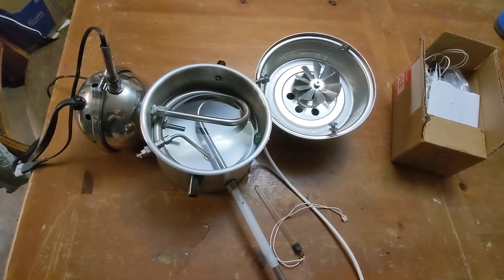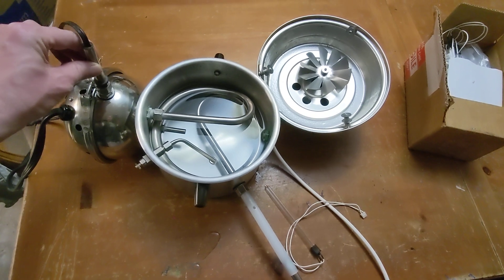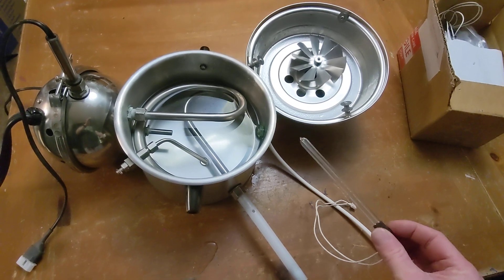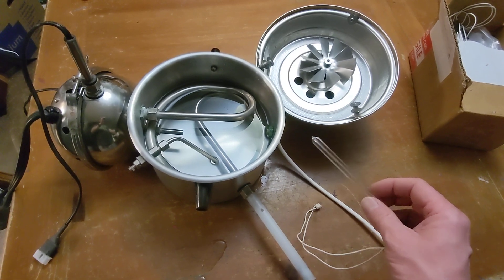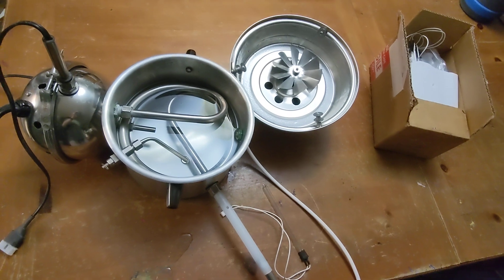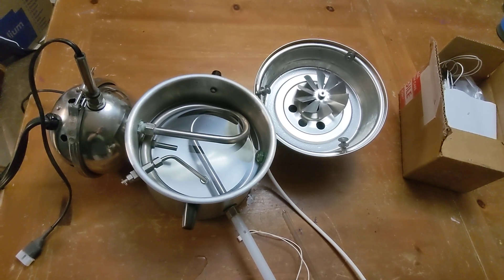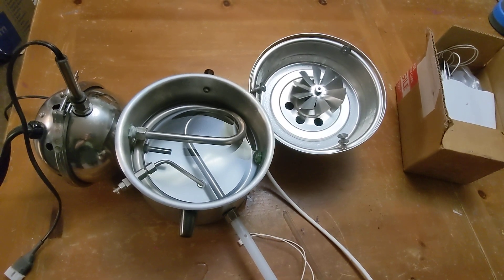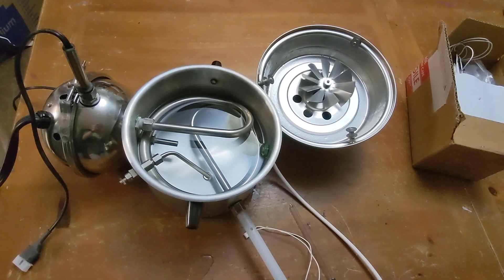John Ellis LWM-4 Living Water Machine - The Electron 4. update. It's mostly working!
John Ellis LWM-4 Living Water Machine - The Electron 4. update. It's mostly working!   I have some powerful 254nm UV-C germicidal lamps that I will attempt to install in place of the small broken one.